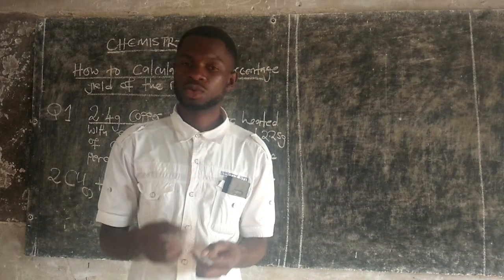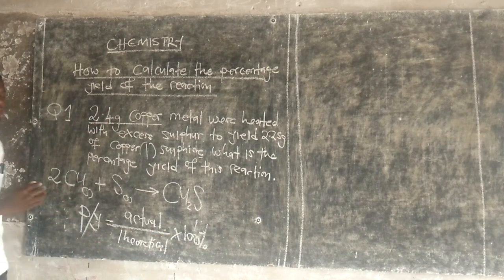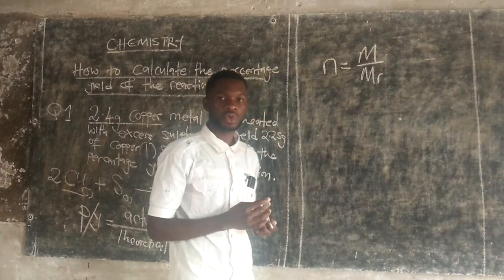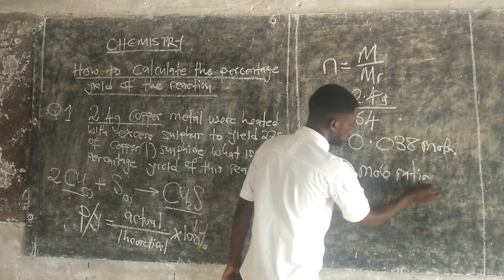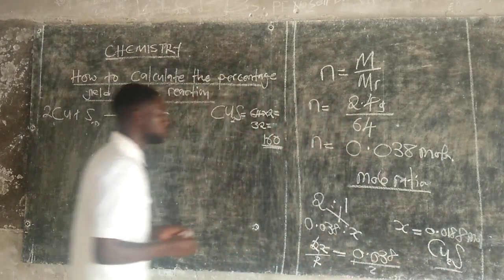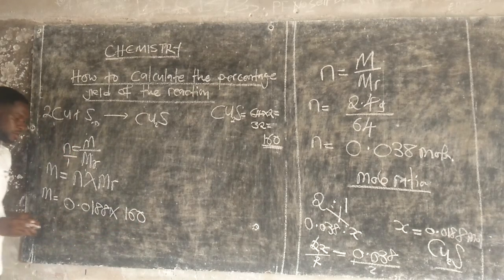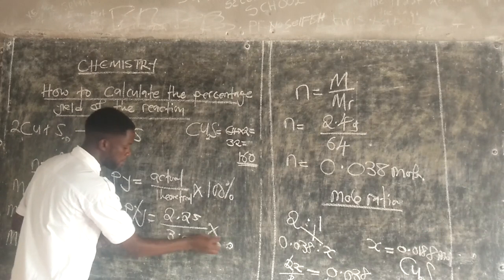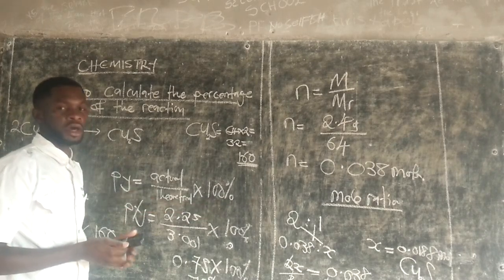how to calculate the percentage yield of the reaction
world of science chemistry ,mathematics and biology lessons